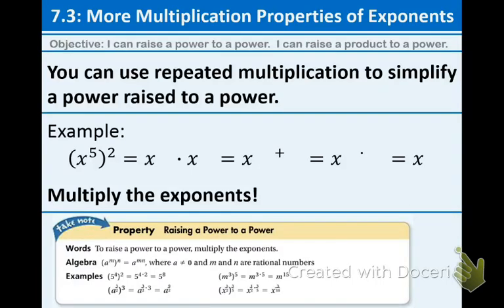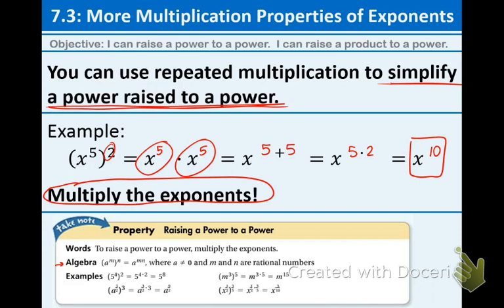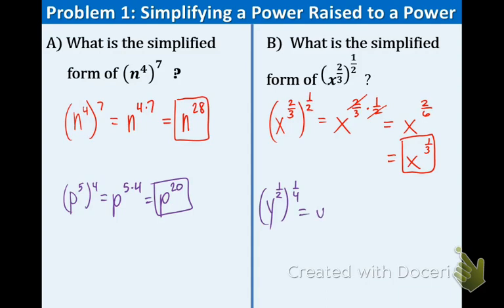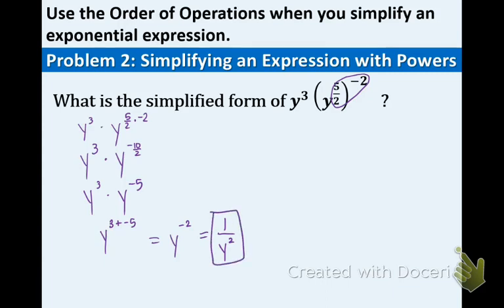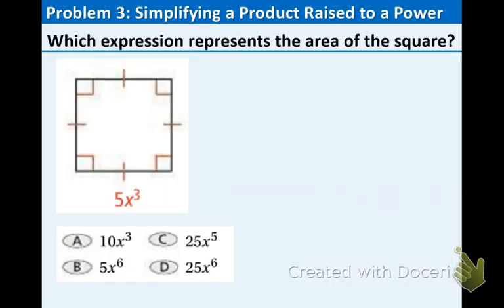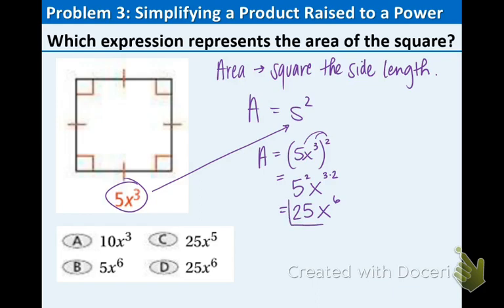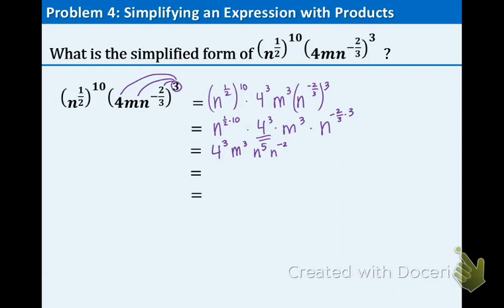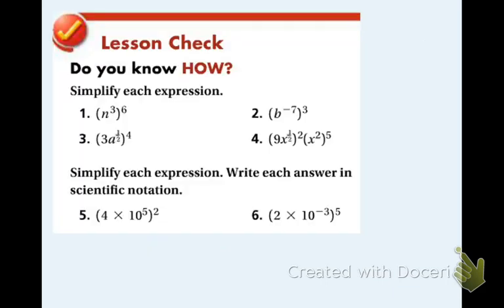7.3: More Multiplication Properties of Exponents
7.3 Objectives: I can raise a power to a power. I can raise a product to a power.

Reminder: Complete the 7.2 Day 2 Lesson Check problems!